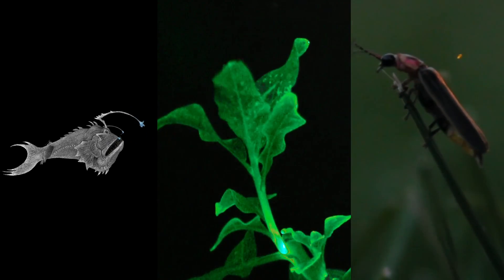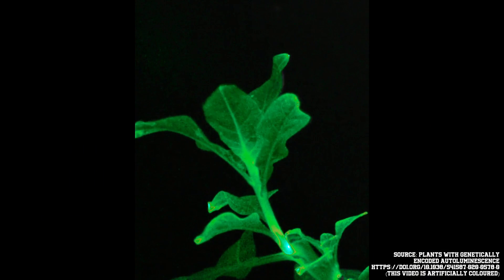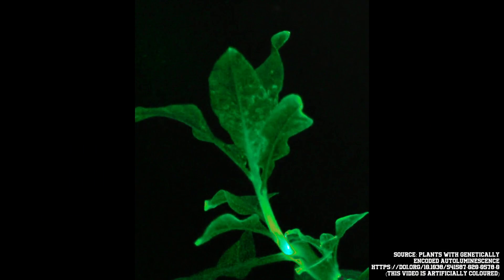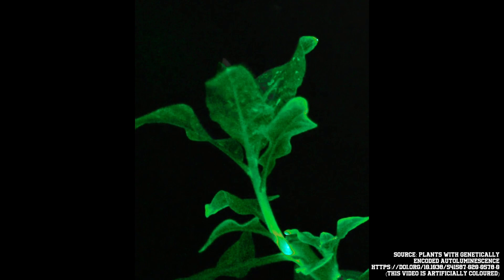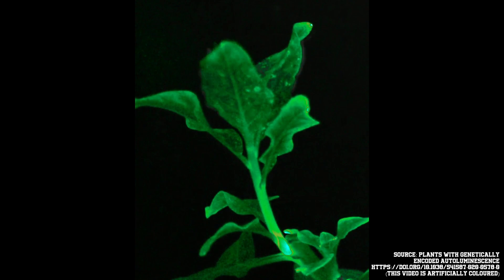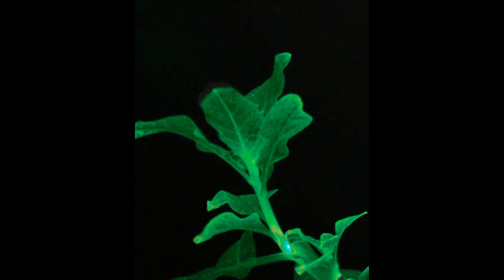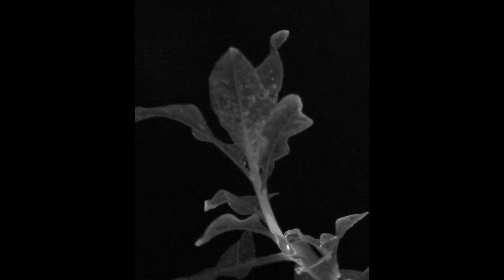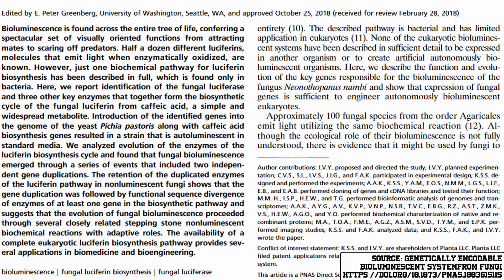Glowing Plants 101 🌱 | Biotech-Quickie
Most headlines about glowing organisms are misleading - technically, they're just UV-fluorescent. These plants, on the other hand, are the real deal - and whether you're a student, researcher, or simply curious about biotechnology, this video is a nice, short, EZ intro to glowing plants.